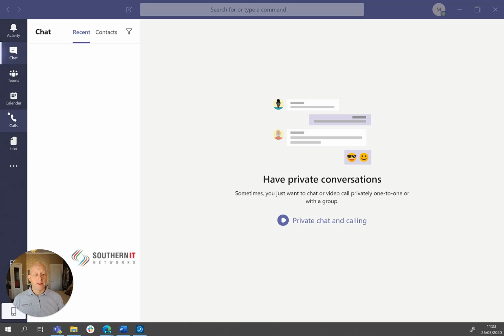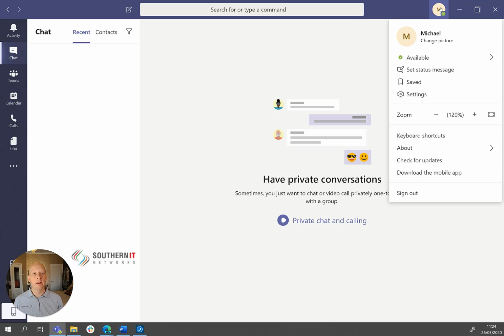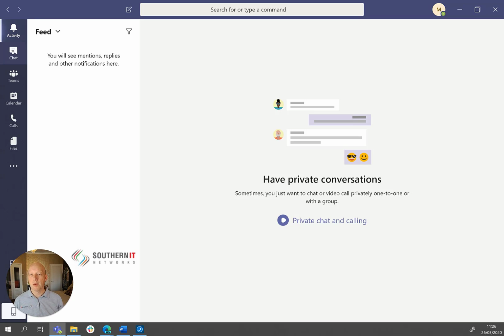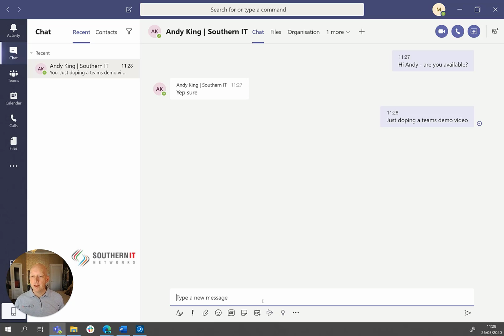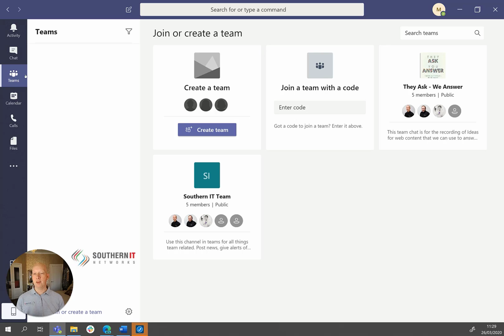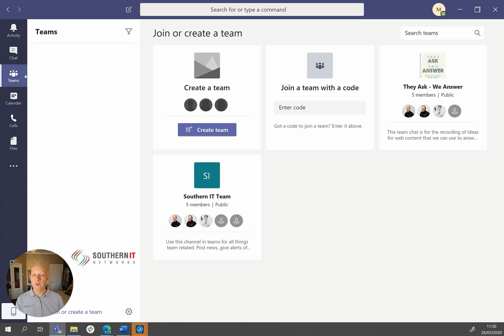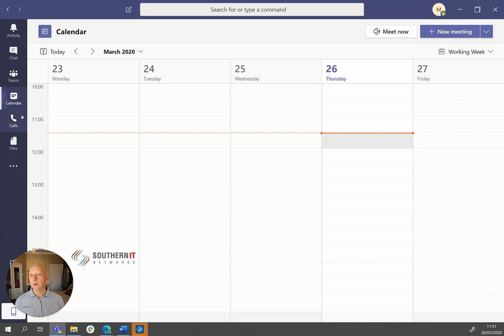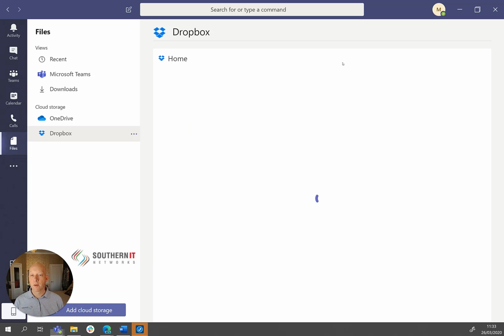Microsoft Teams - Overview of Features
In our 1st training video, we summarise all the features within Teams that would benefit any business, both in or out of the office.